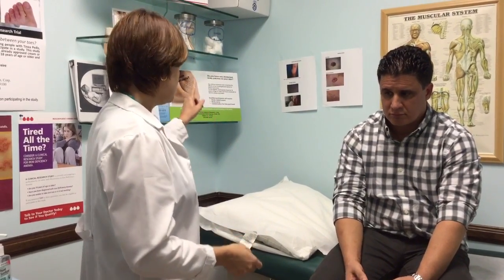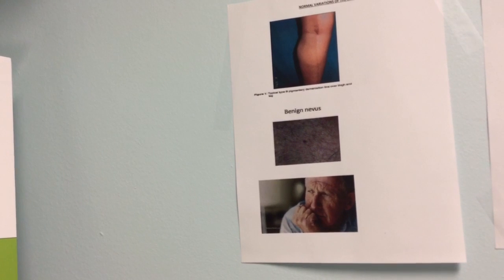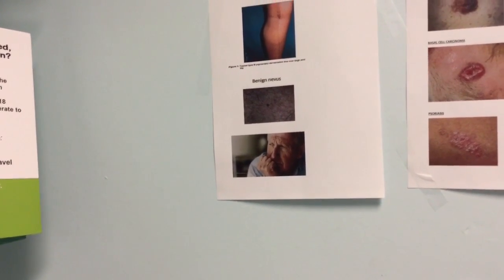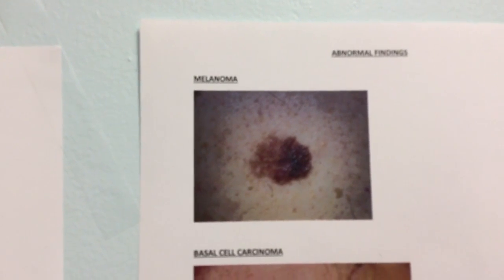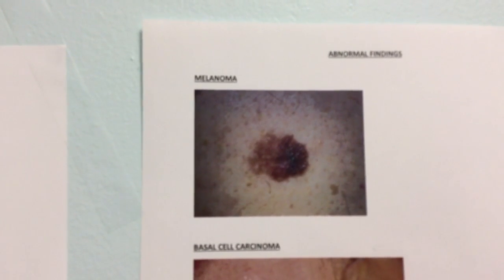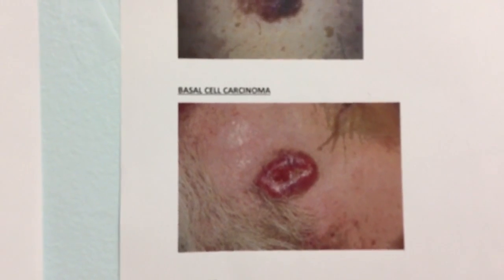trim C506FBC2 799F 44F7 A047 B22F228F5114